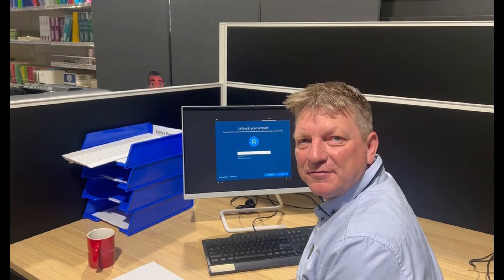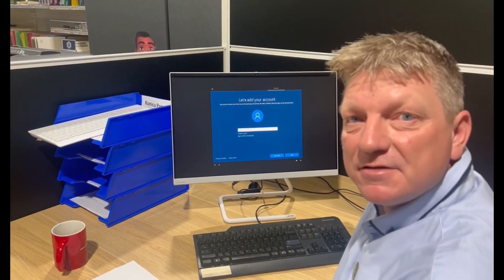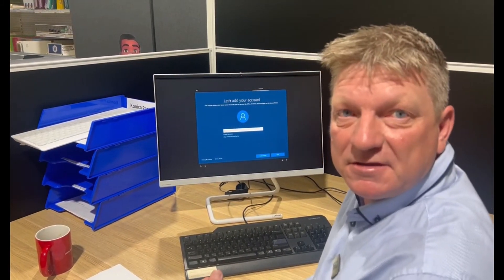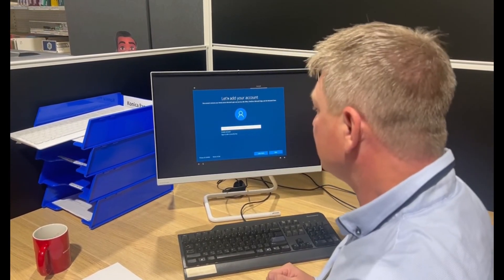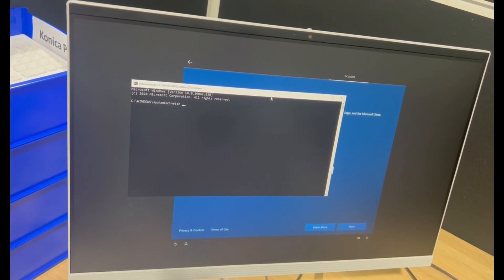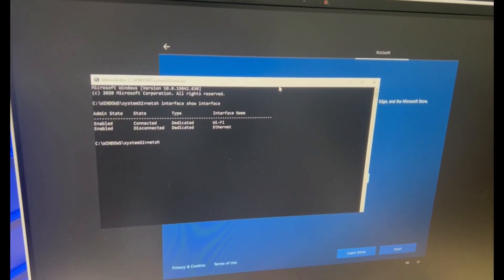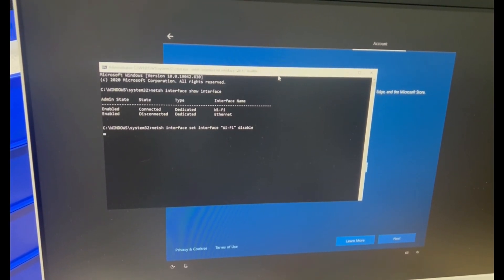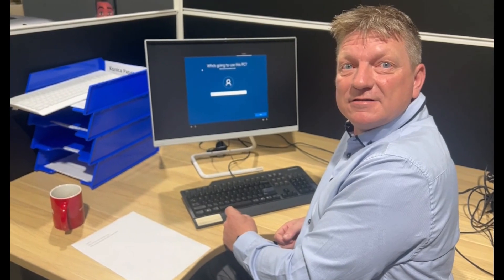Windows - Sign In Without a Microsoft Account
This video shows you how to sign in to Windows without a microsoft account when setting up a fresh new PC or new copy of Windows. When you connect the PC to internet (wifi or ethernet), Windows only allows you to sign in using a Microsoft online account. The trick is to disable the internet connection, hit the back button to refresh, and then you are prompted to sign in using a local account.

How to disable wifi adapter using command prompt:

1. Shift+F10 (to access command prompt)
2. netsh interface show interface  (to find wifi interface name)
3. netsh interface set interface "Wi'Fi" disable
NOTE: "Wi-Fi" is the interface name on your PC